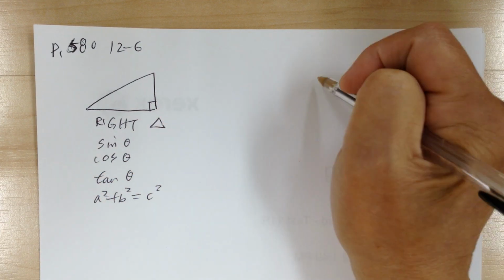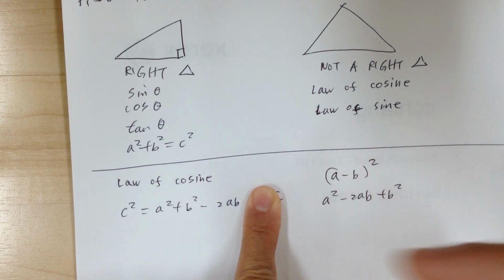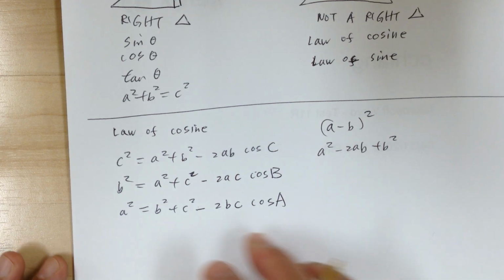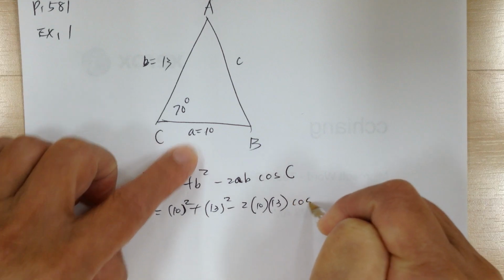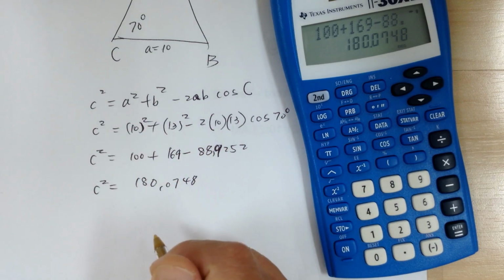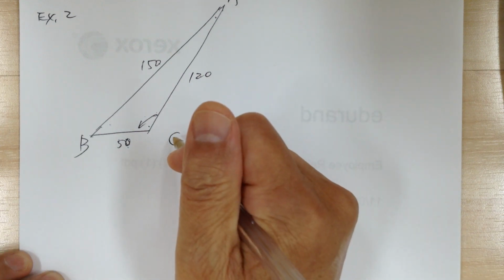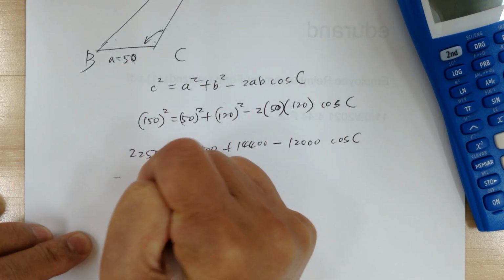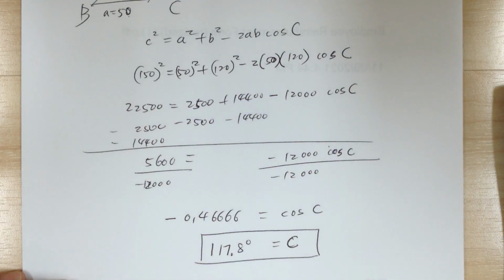Algebra 2 p.580